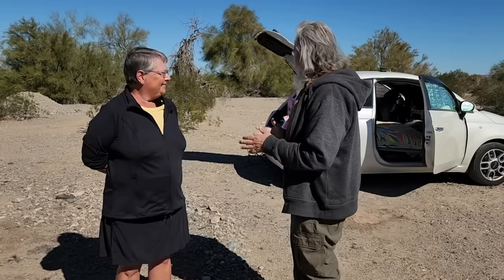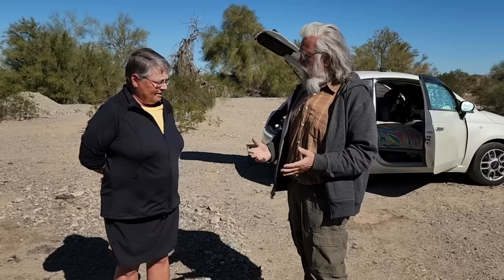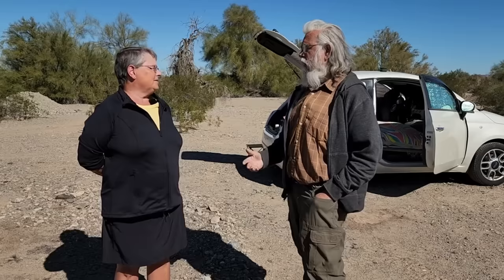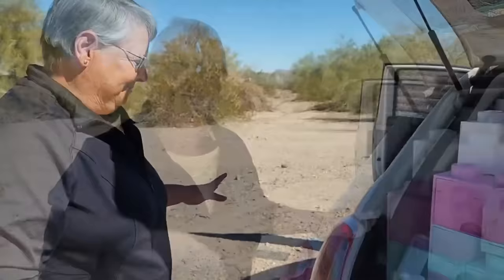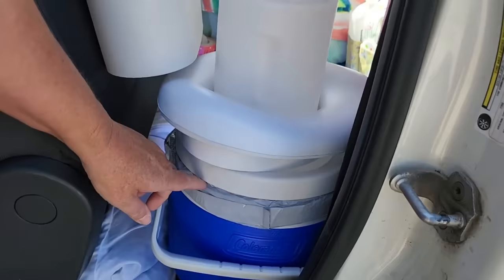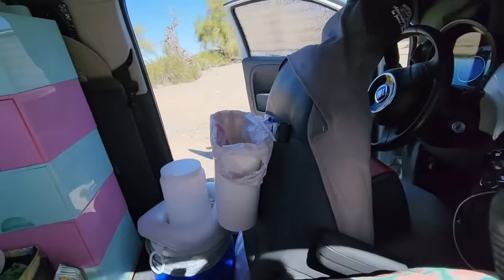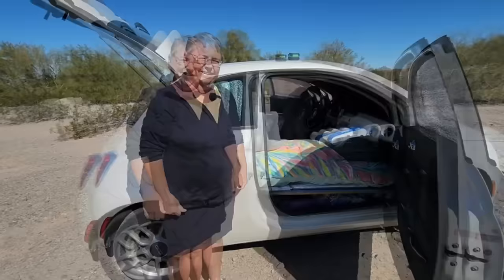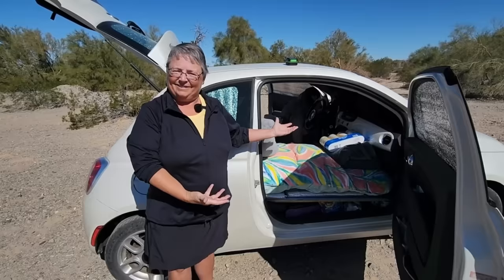Tour of the Teeny Tiniest Compact Car Home I Have EVER Seen! | No-Build Van Life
~Power Stations
~12V Batteries
~Portable Solar Panels
~Hard Solar Panels
~Gas and Dual Fuel Generators